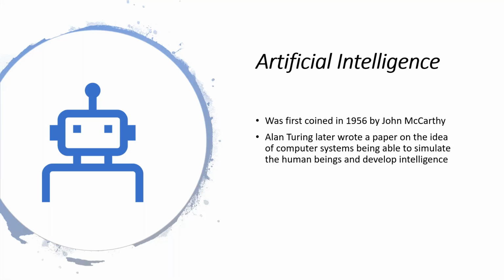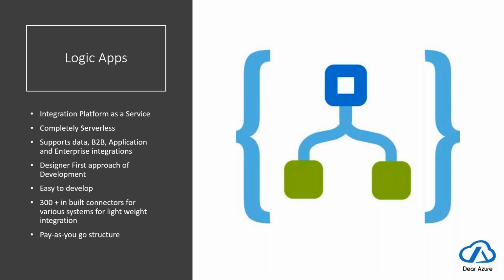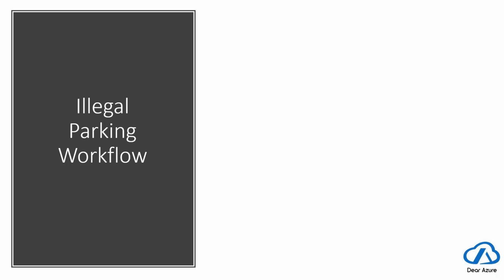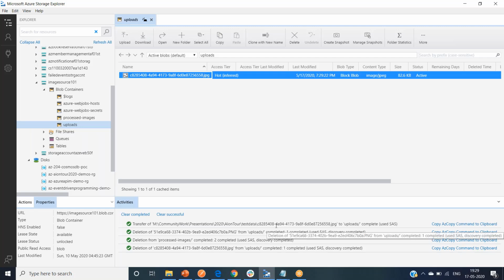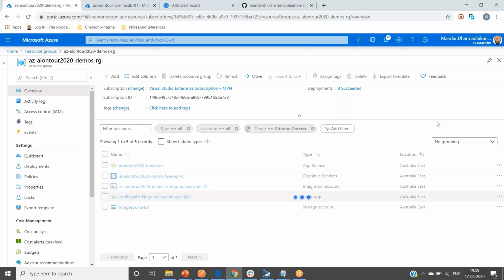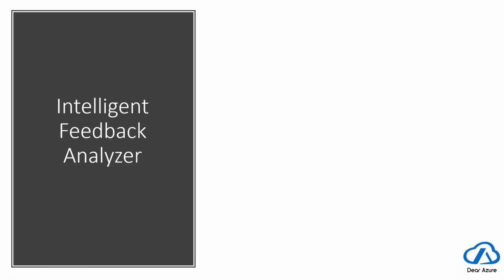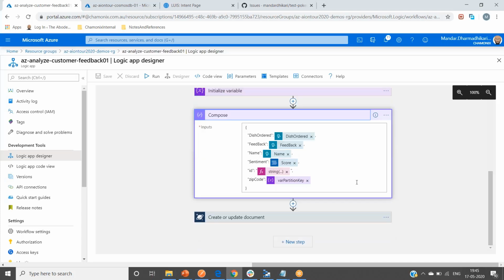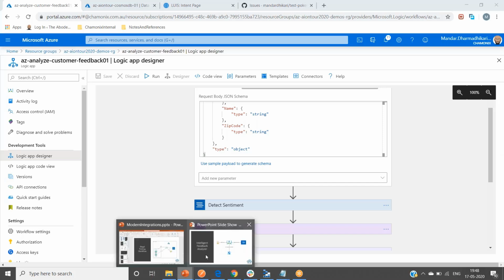Modern Day Intelligent Workflows with Azure LogicApps and Cognitive Services | AIforAll | DearAzure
Virtual GlobalAionTour 2020 SESSION #3 Recording - Hosted by DearAzure | AZ-INDIA azure community.

Topic: How to build Intelligent Workflows with Azure Logic Apps and Cognitive Services

The session demonstrates how easily and effortlessly we can build integration solutions for modern-day using Logic Apps and Azure Cognitive Services.

Speaker:  By, Mandar Dharmadhikari -Technical Enthusiast | Chamonix IT Solutions

*** Important Announcement ***

Hello Dotnet Professionals,

Happy to announce, my second book on Microsoft Azure is now Live!

Microsoft Azure for .NET Core Developers.

To know more about the book & to have it, visit,

Let me know your review on the same.